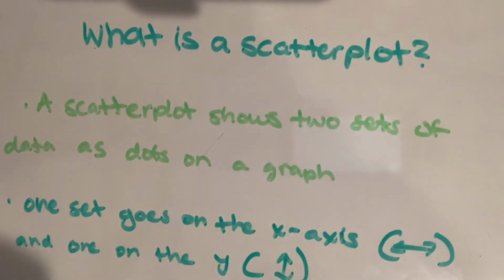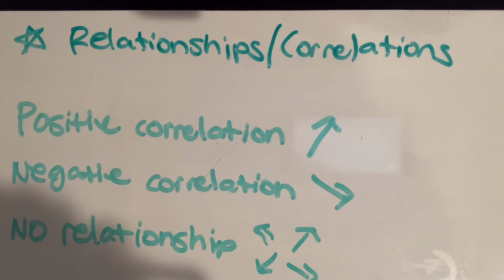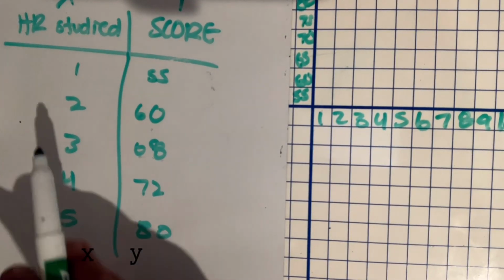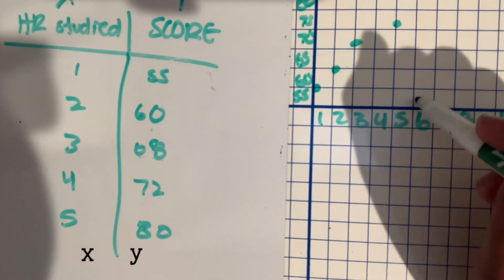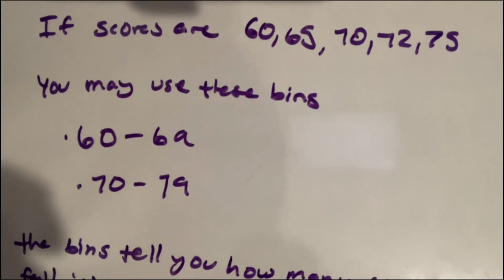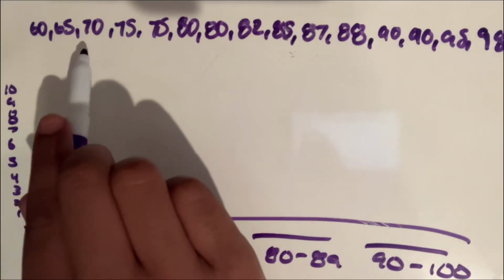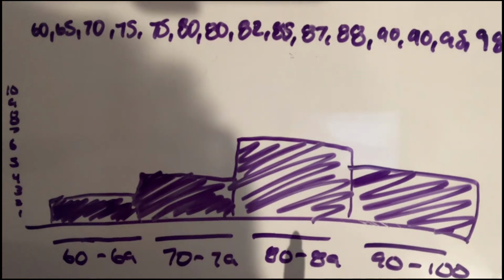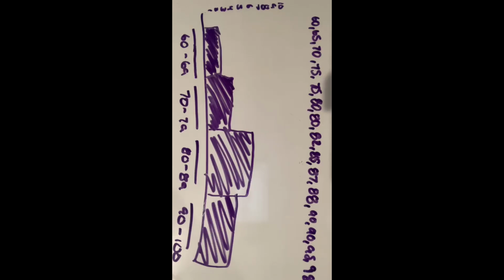let’s learn scatterplots and histograms!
if you have an IXL account and want to do some extra studying and review here some skills we reviewed in todays video: 8th grade- II1-118,  Algebra 1- JJ1

owner: [Merlin] Fluxus Music